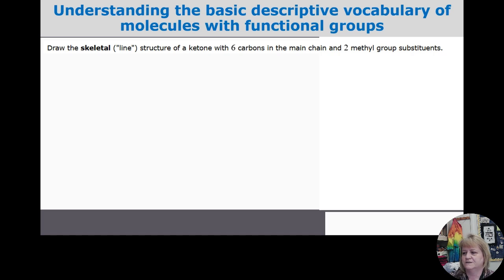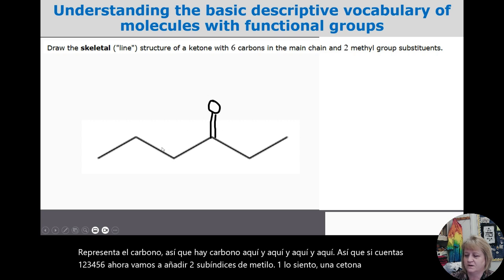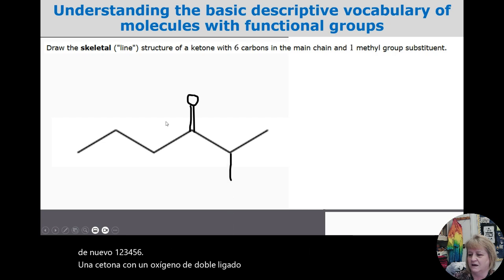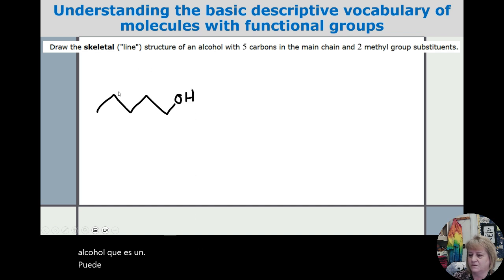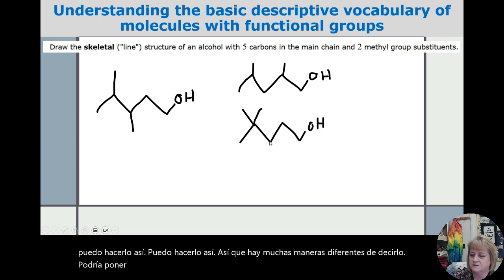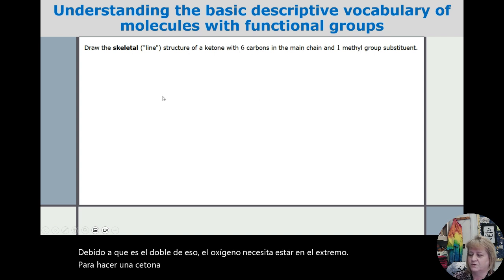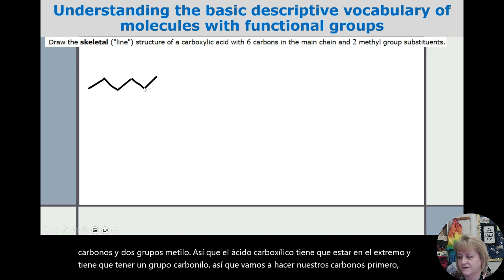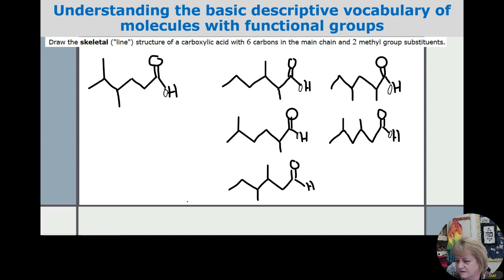organic functional groups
How to draw organic molecules with functional groups